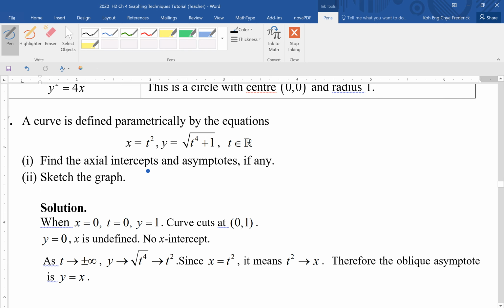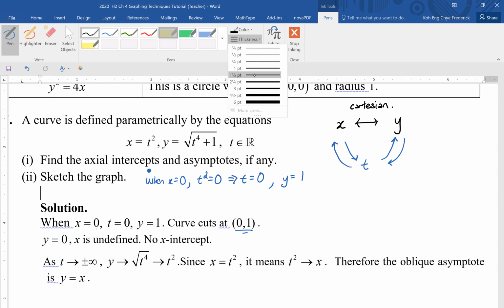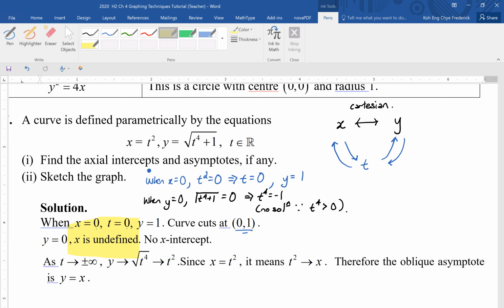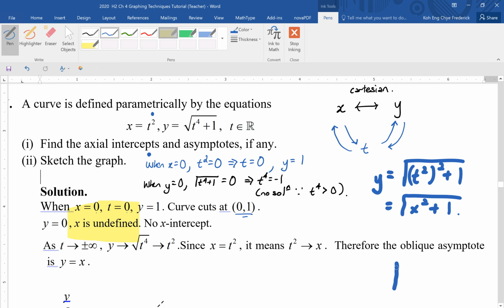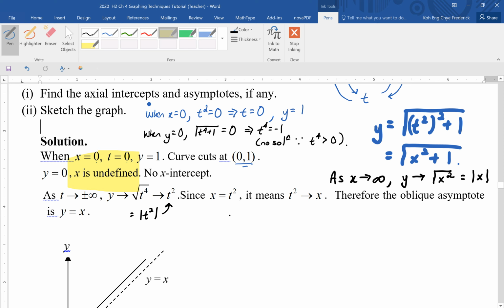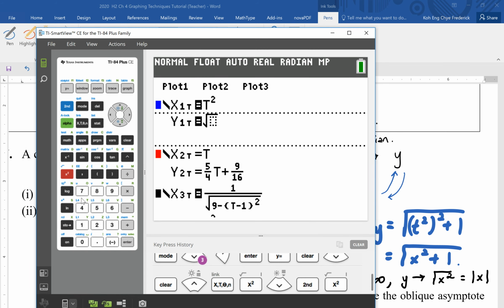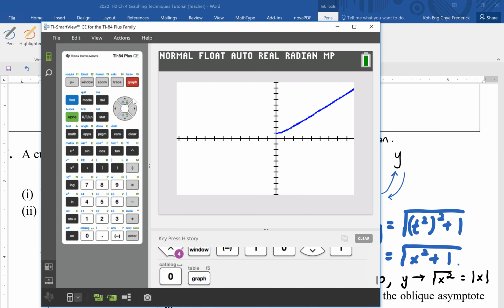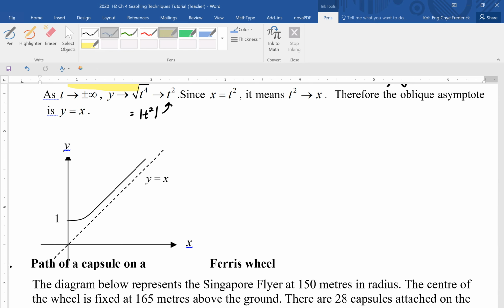Graphing Techniques Q7